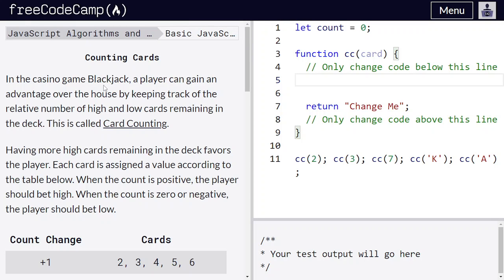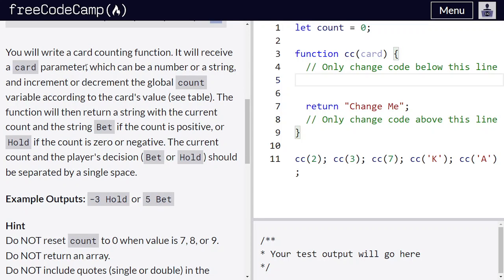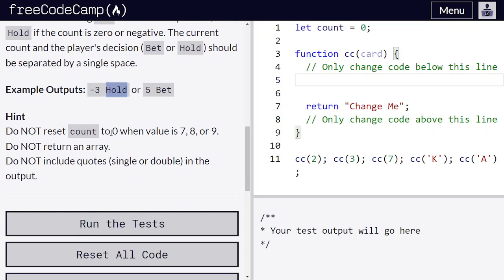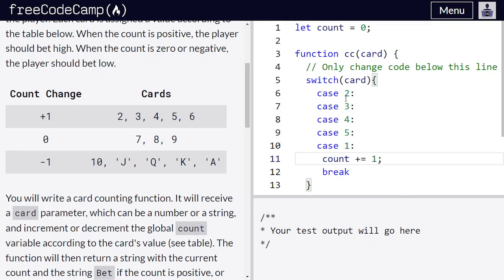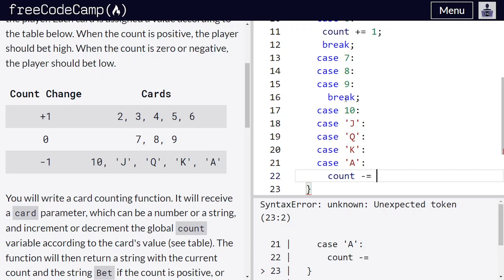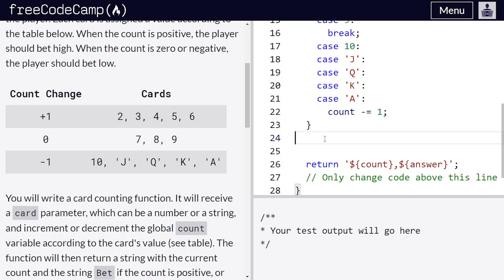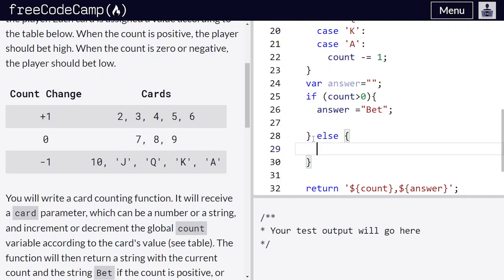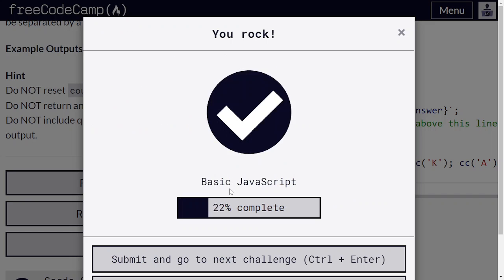Counting Cards - freeCodeCamp | Video 82 | Basic JavaScript